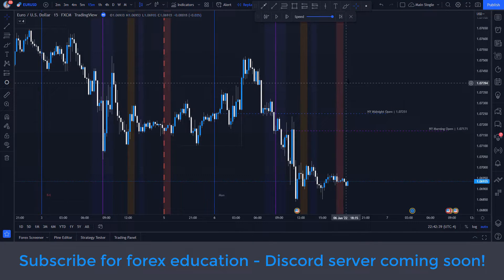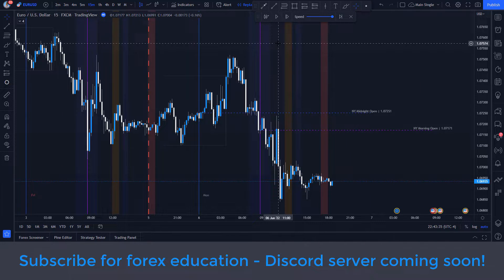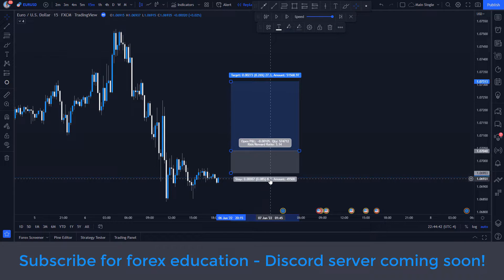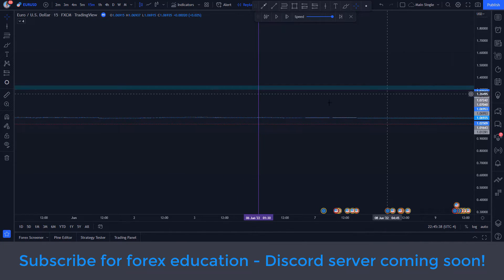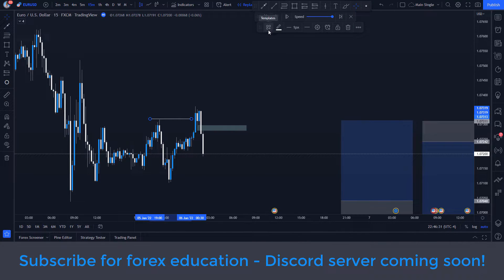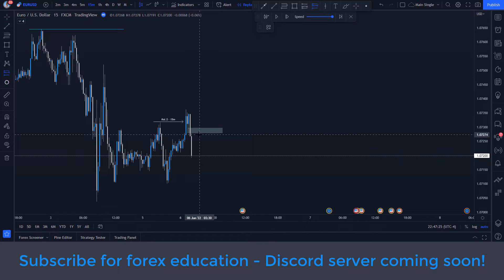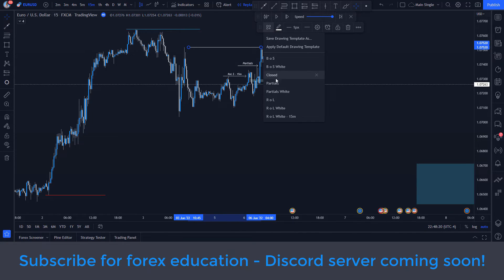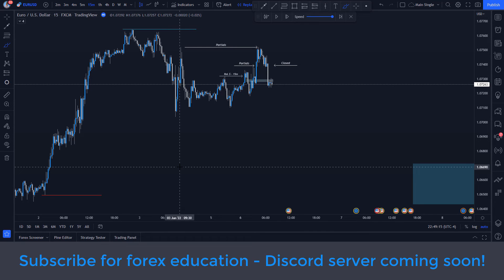TradingView Series: Back Testing Your Strategy [Part 2]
☛ My Recommended Supplies
+ Leather Journal
+ Medium Point Pens
+ 369 Manifesting Journal
+ Daily Stoic Book + Journal

☛ My Gear
+ Samsung 27" Monitor
+ Logitech 4k Webcam
+ Razer Viper Mini Mouse

FOR ENTERTAINMENT AND EDUCATIONAL PURPOSES ONLY. YOU MUST OWN ALL ACTIONS YOU TAKE WITH THIS INFORMATION.

Trading in the Foreign Exchange market is a challenging opportunity and has huge risks when participating. Before deciding to participate in Foreign Exchange (Forex/Fx) trading, you should carefully consider your investment objectives, experience level, and risk appetite. Do not invest money you cannot afford to lose.

Forex, futures, and stock trading have large potential rewards, but also significant potential risks. You must be aware of the risks and willing to accept them to invest in the Forex, futures, and stock markets. Don't trade with money you can't afford to lose. Forexation will not solicit nor offer to Buy/Sell Forex, futures, or stocks. No representation is being made that any account will or is likely to achieve profits or losses similar to those discussed on this channel. The past performance of any trading system or methodology does not necessarily indicate future results.

Forexation is not responsible for any actions you take from the information found on this channel. You take the entire risk when entering the markets. Forexation is not licensed to give you financial advice and should not be taken as such.

You must be aware of the risks and willing to accept them to invest in the futures and options markets. Don’t trade with money you can’t afford to lose. This is neither a solicitation nor an offer to Buy/Sell futures or options. No representation is being made that any account will or is likely to achieve profits or losses similar to those discussed on this website. The past performance of any trading system or methodology does not necessarily indicate future results.

Mentors: ICT, TJR, MENTfx,  ForexXL